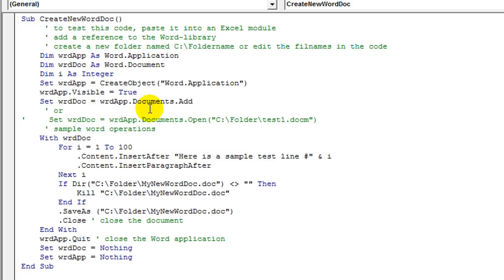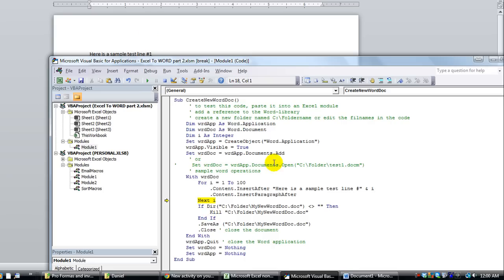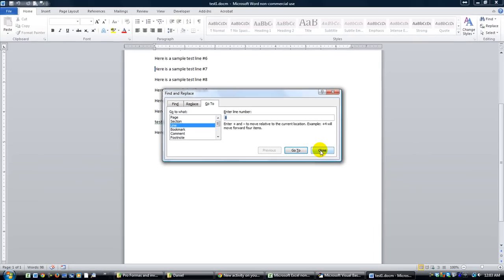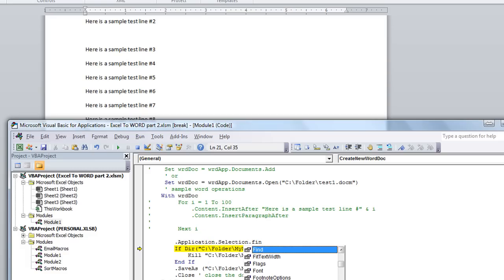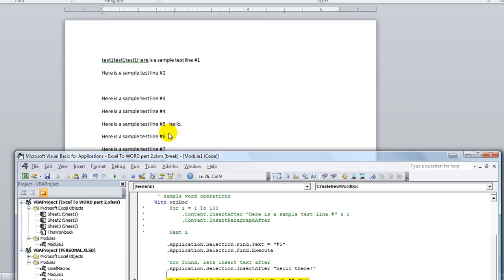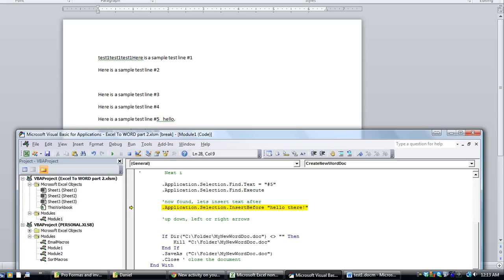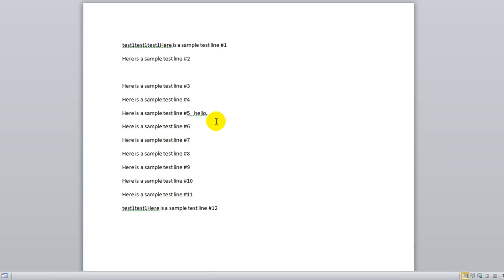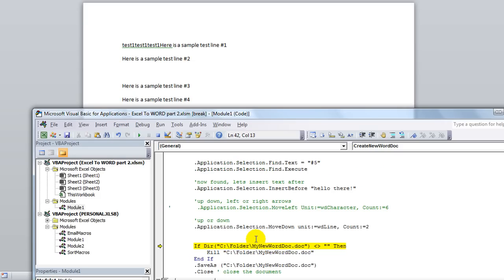How to Open, Navigate and Edit Existing WORD Doc Using Excel VBA! Comprehensive guide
Here is a huge tutorial on ways to navigate in MS Word through Excel VBA. This is part 2 of the MS Word lessons. In this one, we learn to open an existing word doc and how to find where you need to be and how to add text wherever you need it.